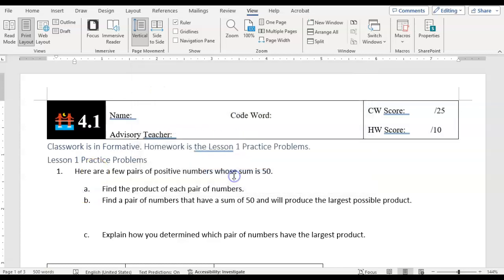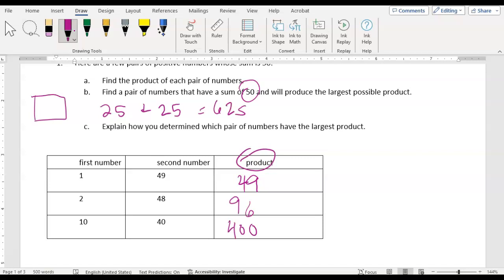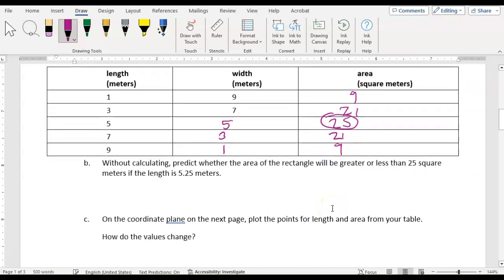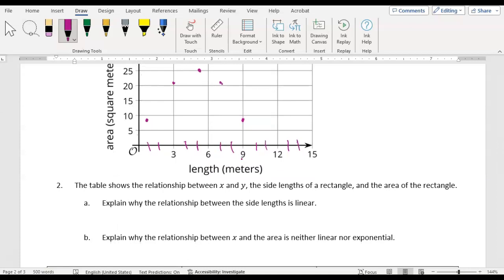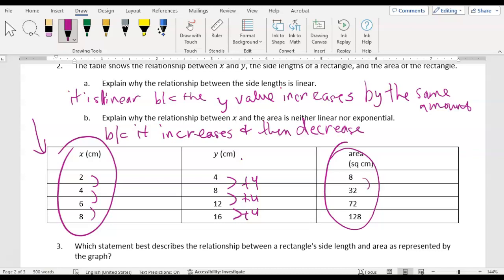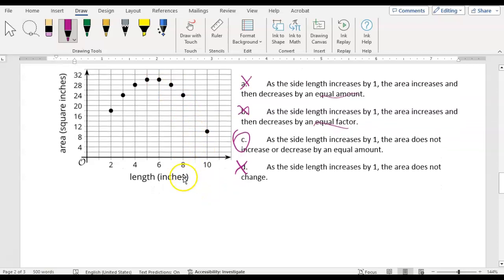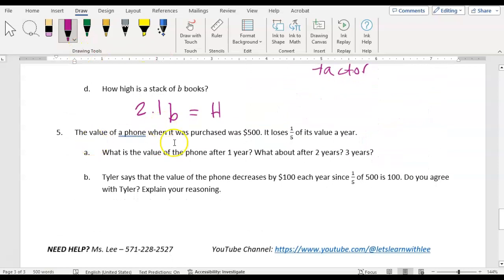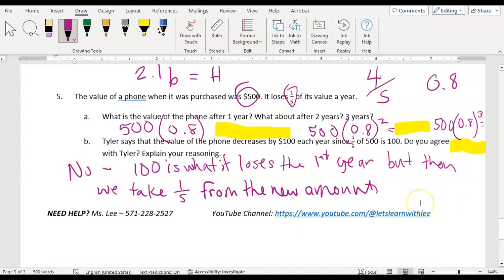HW 4.1 ~ Introduction Quadratics